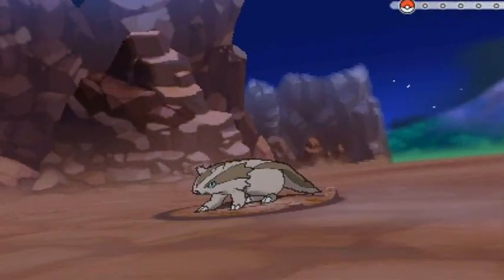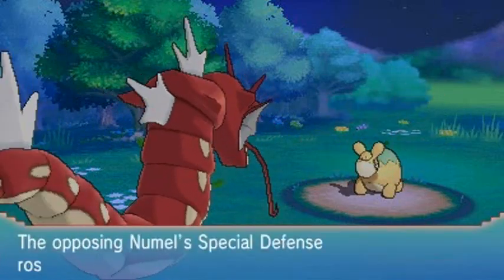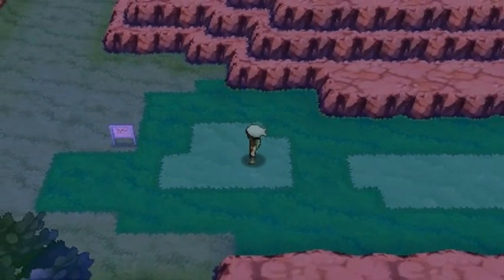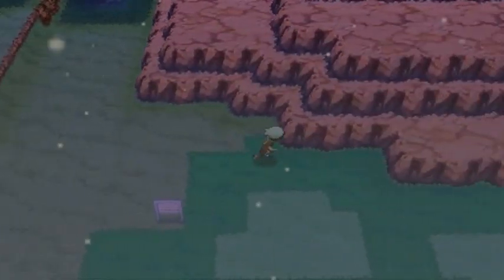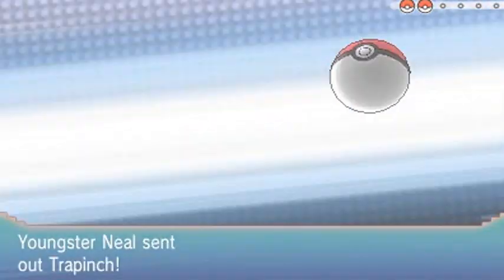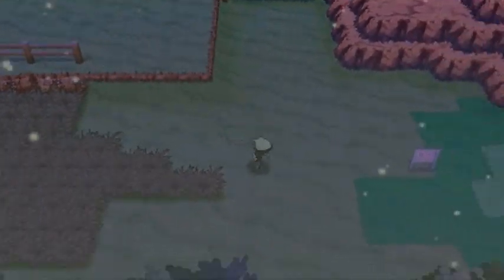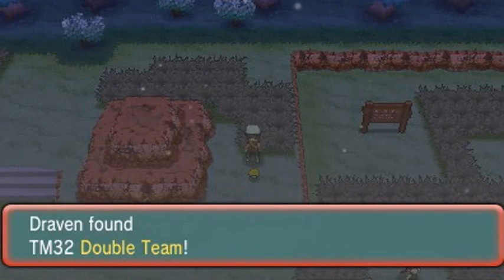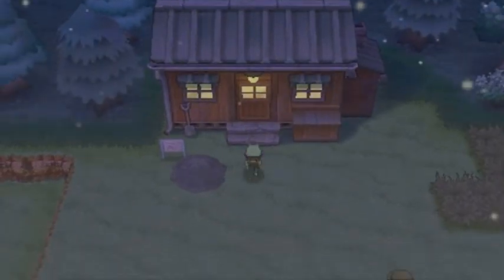Pokemon Omega Ruby Walkthrough Part 24: Phuck Yoo Skyblade!